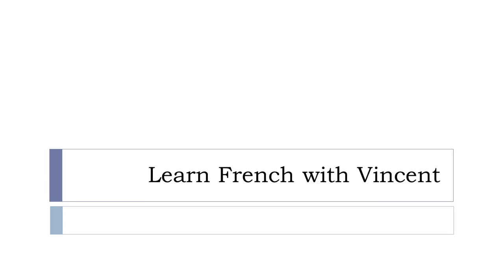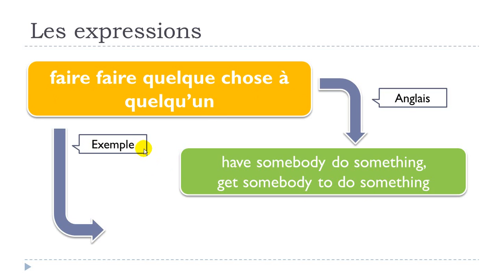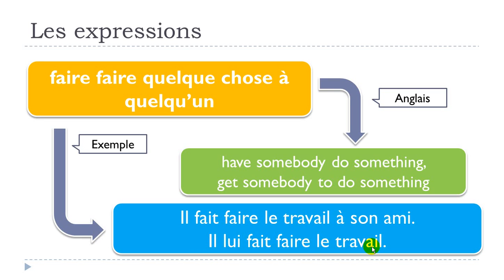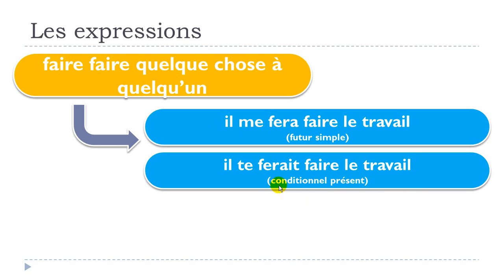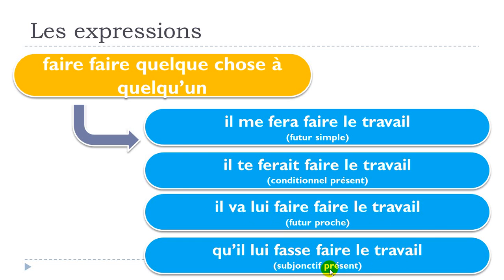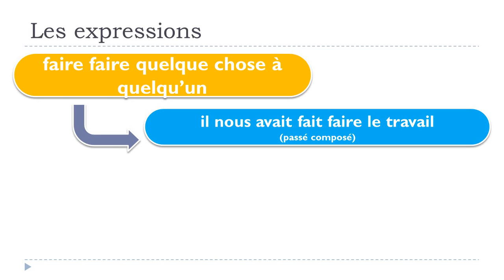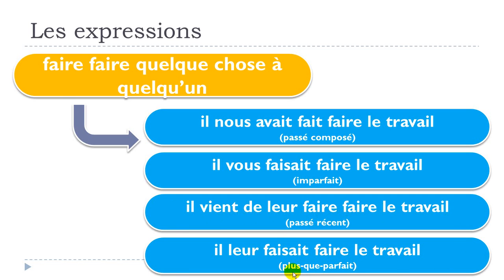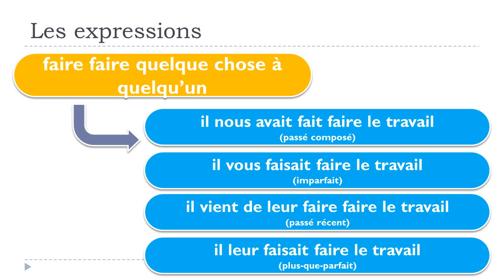aprender francês # 1 expression # faire faire le travail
O melhor lugar para aprender francês

Aprenda palavras francesas na vida cotidiana. Este vídeo fornece várias palavras básicas em francês que ensinam automaticamente a gramática. Eles são especialmente úteis para estudantes que são novos no francês.

Se você quer aprender francês, a melhor maneira é conhecer essas palavras porque elas são usadas o tempo todo pelos franceses. Se você quiser aprender francês, esses vídeos ajudarão você a fazer isso. É ainda melhor fazer isso de maneira fácil!

Você precisa se lembrar de estar tão relaxado ou calmo quanto possível.

Por favor, leve seus fones de ouvido para os vídeos com áudio. O melhor momento seria antes de ir para a cama. Nesse estado relaxado, o cérebro é considerado mais relaxado e aceitável.

Assista os vídeos e faça os exercícios o máximo possível até lembrar essas palavras de cor ..

Essas palavras são usadas na vida cotidiana.